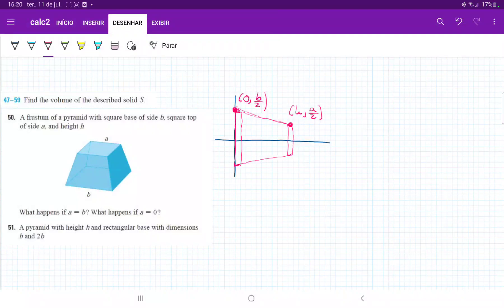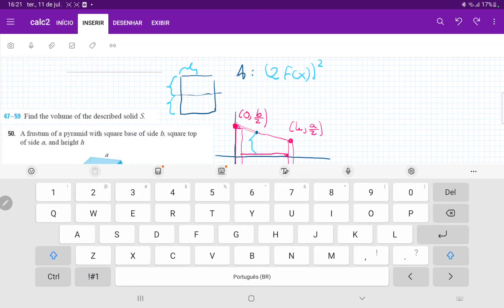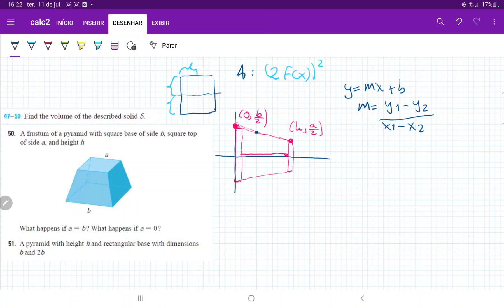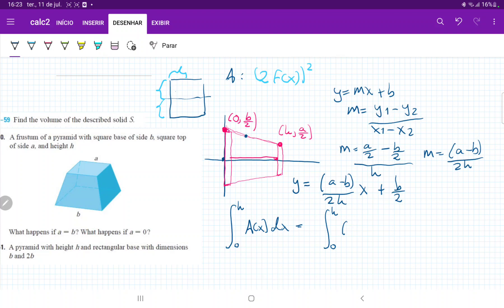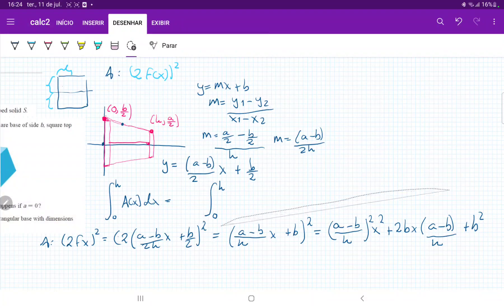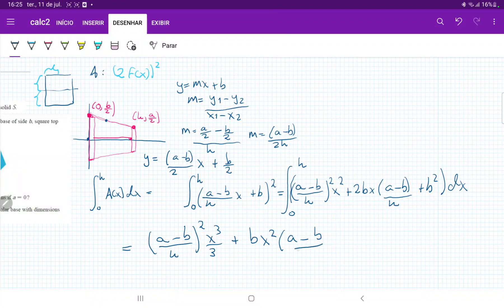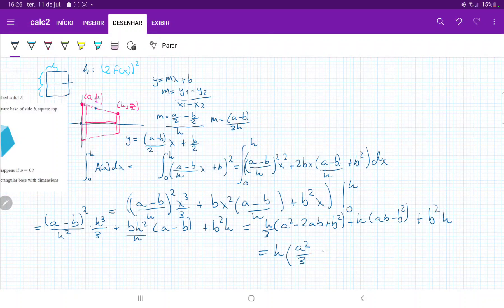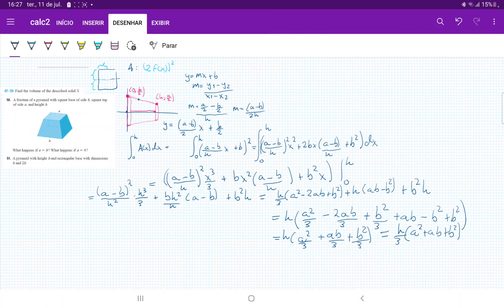6.2.50 - Find the volume of the described solid. A frustum of a pyramid with square base of side b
Find the volume of the described solid S. A frustum of a pyramid with square base of side b, square top of side a, and height h